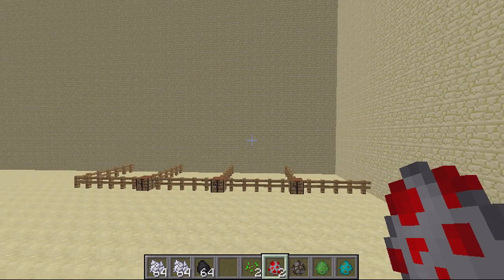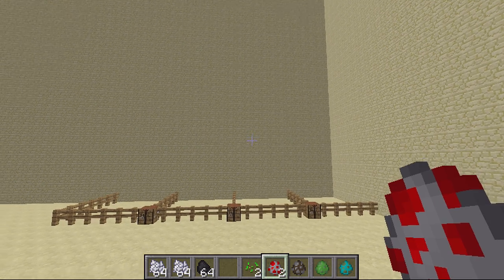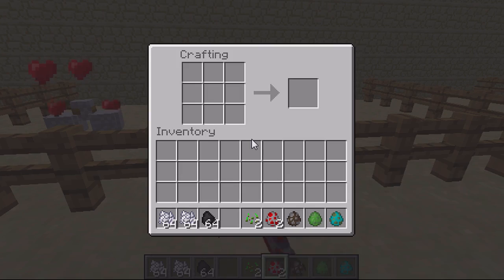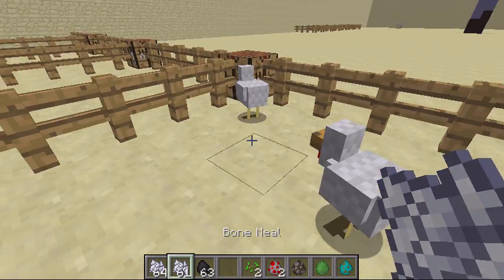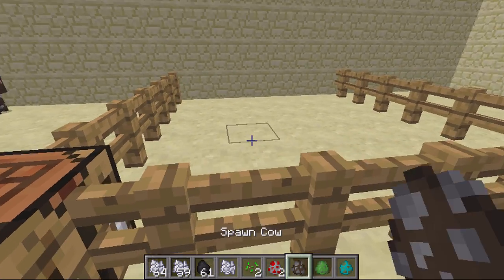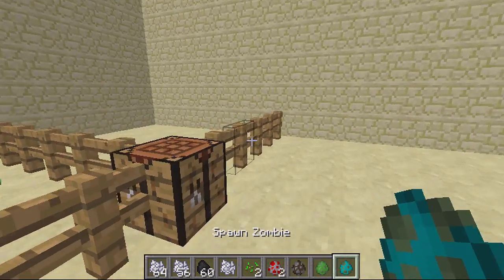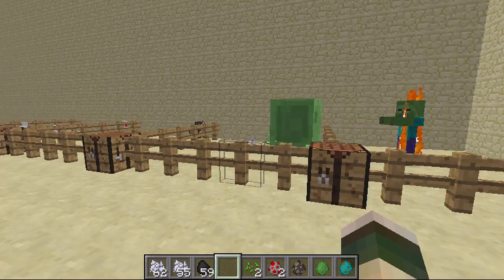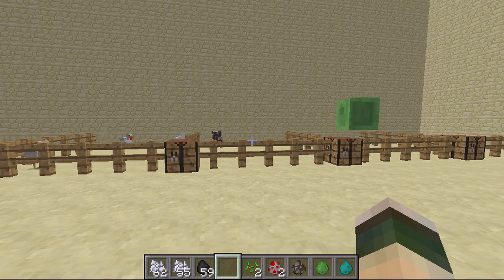BoneMeal 4 Mobs | Grow mobs | Minecraft Bukkit Plugin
★Bonemeal for mobs★

In this episode, I show you how to use the plugin bonemeal 4 mobs
You can grow or shrink the stage of a mob

→ Plugin Description/Advantages ←

➜ Custom recipe
➜ Grow mobs bigger
➜ Make mobs baby again!